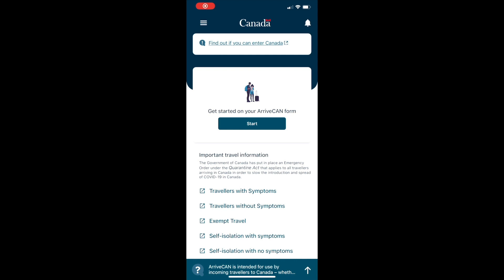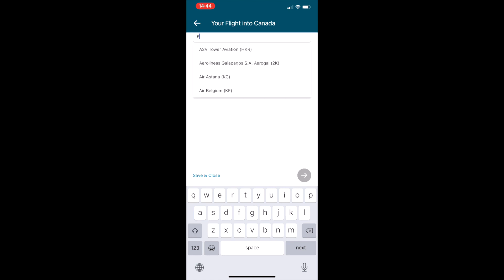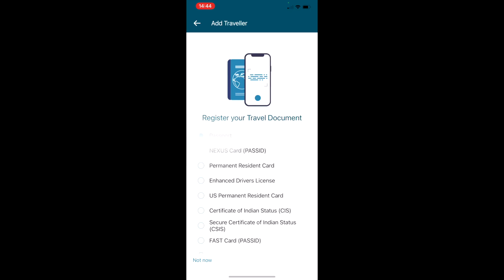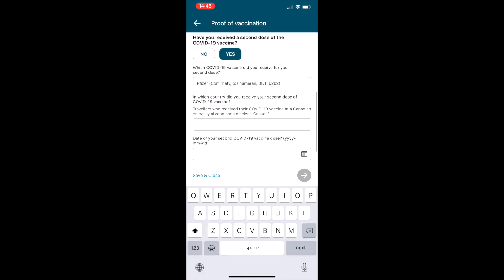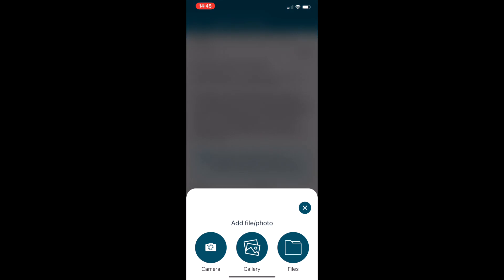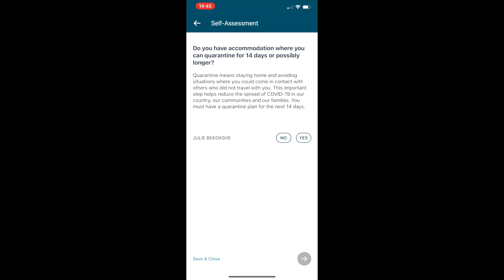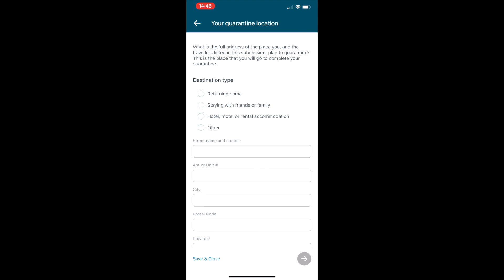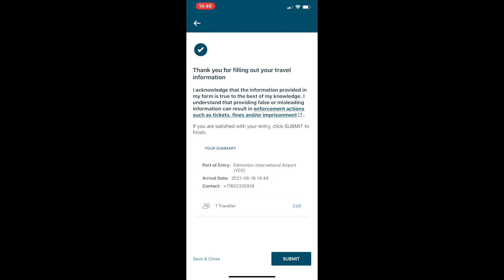ArriveCAN App Walkthrough - September 8th, 2021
This video is a step-by-step tutorial on filling out the ArriveCAN app upon returning to Canada via flight for someone who is double-vaccinated.

Please be aware, COVID  restrictions and protocol can change at any time. It is your responsibility to re-check regulations at least 7 days prior to your departure.

Please note, I will not be responsible for any travellers being denied boarding or not having the proper documentation at the time of travel.